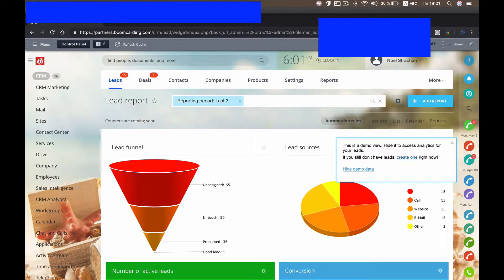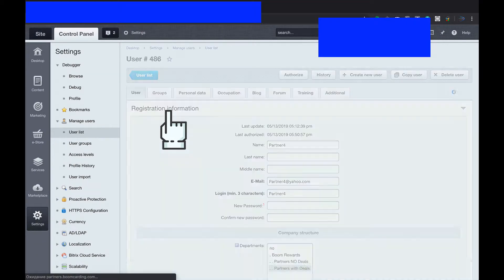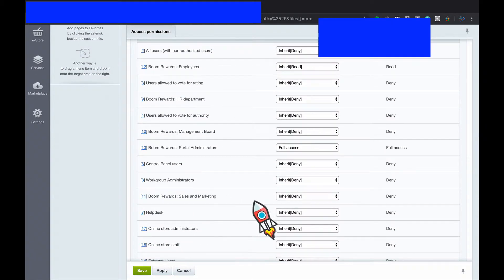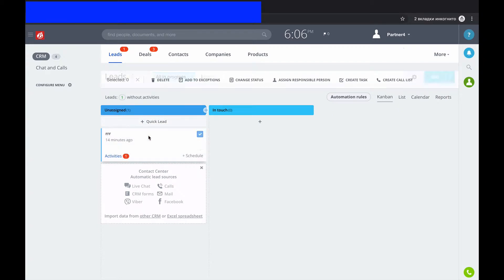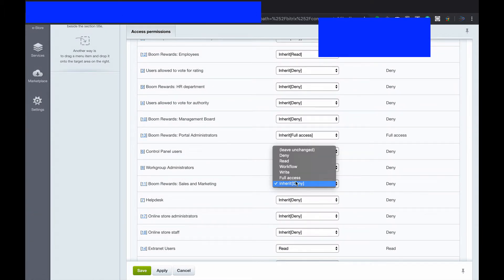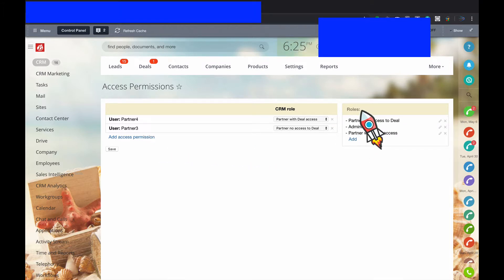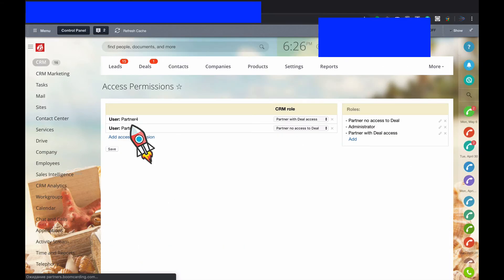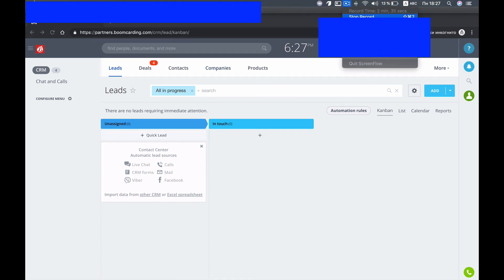Bitrix24 Tips: How to give access only to CRM in Bitrix24